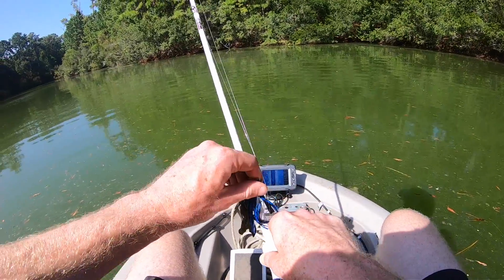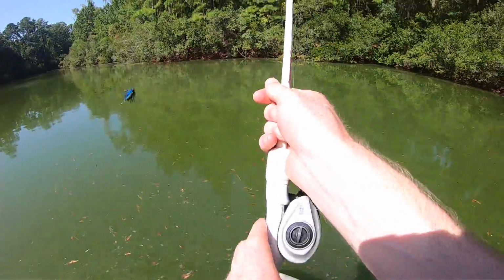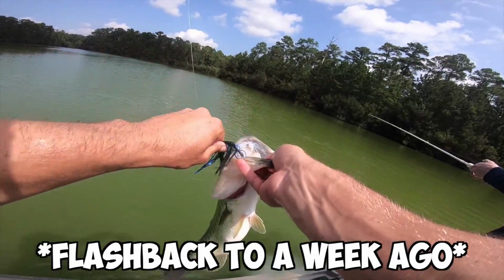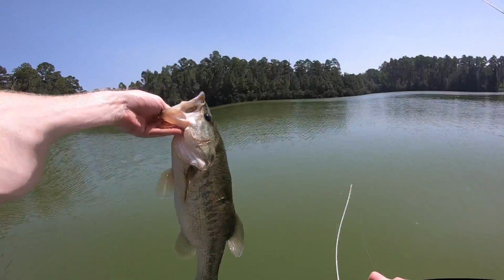A LEGENDARY day of pond bass fishing! (WE CAUGHT SOME FATTIES)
KickinTheirBASSTV and I have a LEGENDARY day of pond bass fishing in a jon boat! Jon boat bass fishing always makes for a great day of bass fishing ponds! If you enjoyed this video please LIKE, COMMENT, and SUBSCRIBE if you want to see more fishing videos, bass fishing videos, bass fishing in a jon boat, and bass fishing ponds in the future!